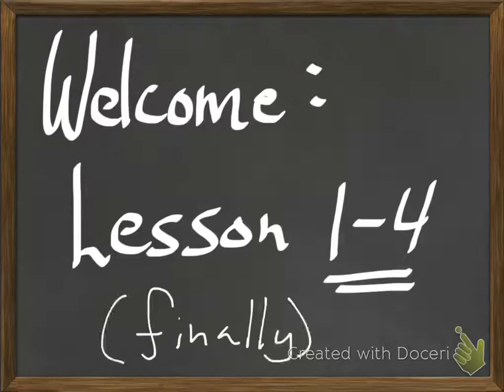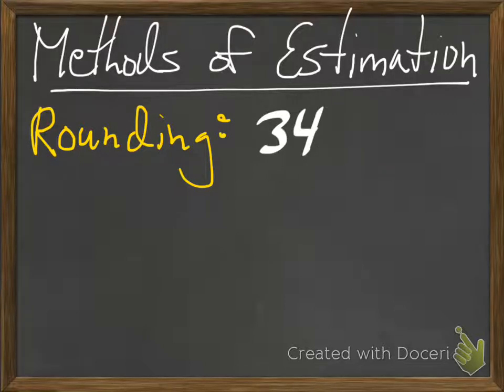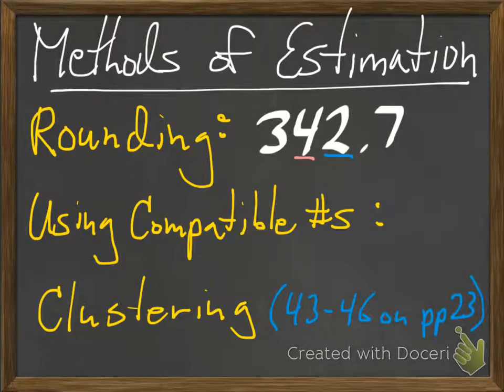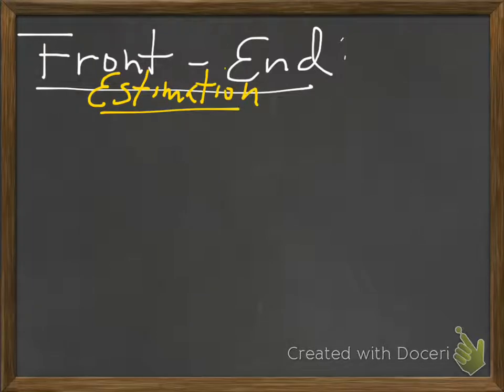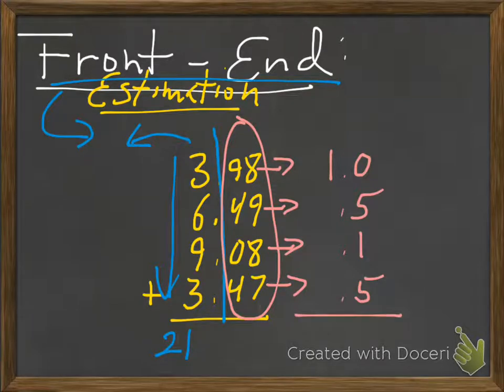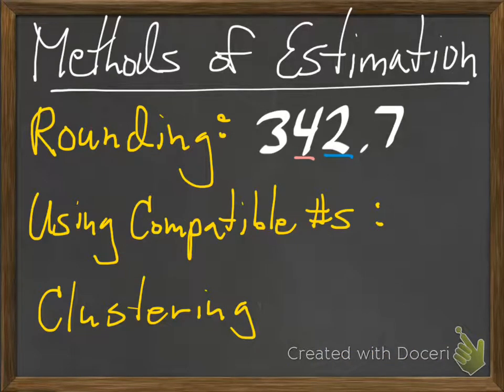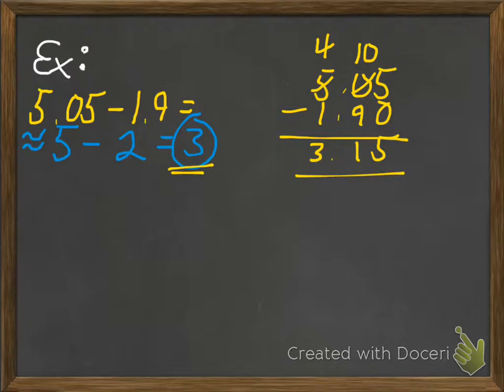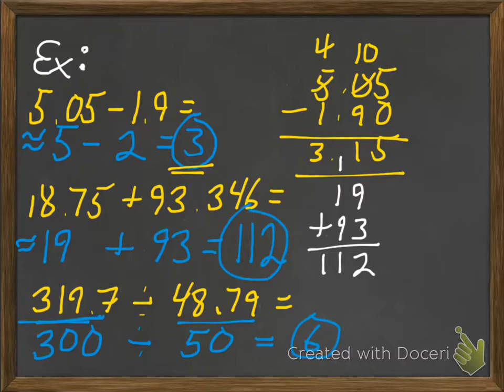Course 1 Lesson 1-4 finally